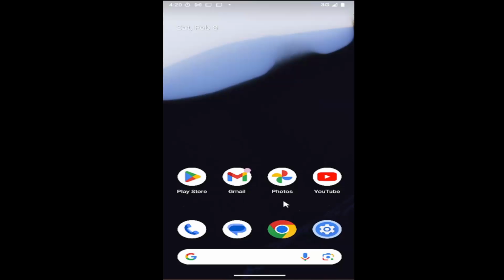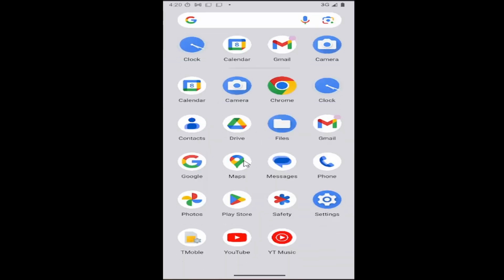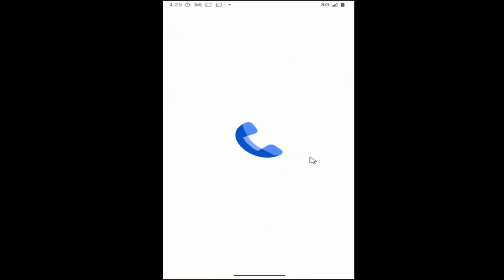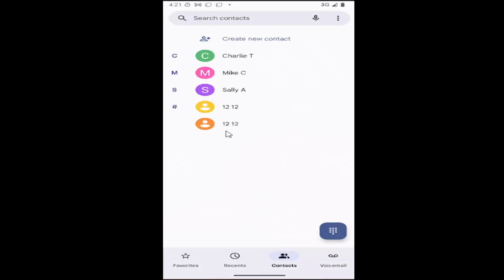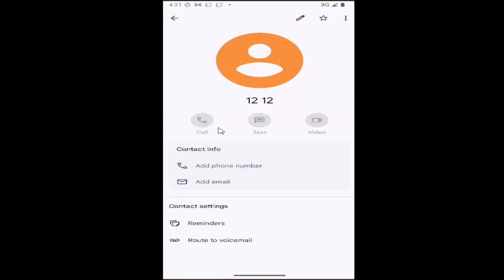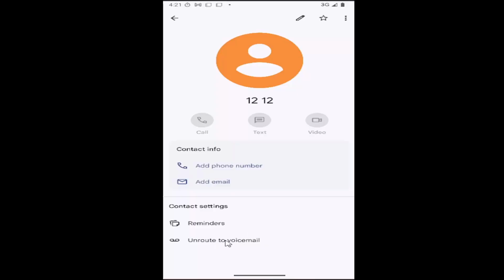How to Easily Route Android Contacts to Voicemail [Guide]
This guide shows you how to easily route specific Android contacts to voicemail, allowing you to manage calls more effectively. Whether you're looking to avoid calls from certain contacts or just need a break, the process is simple and can be done directly through your phone's settings. By following the steps, you can ensure that calls from selected contacts go straight to voicemail without interrupting you. This feature provides an easy way to maintain control over your incoming calls and customize your phone experience.

Issues addressed in this tutorial:
android route to voicemail
what does route to voicemail mean on android
route to voicemail vs block
android unknown caller straight to voicemail
android setup voicemail
my android cell phone goes straight to voicemail
how to send certain contacts straight to voicemail on android
android route to voicemail missing
pixel route to voicemail